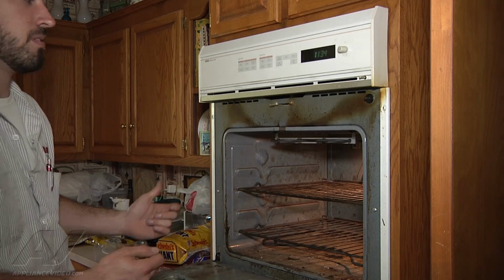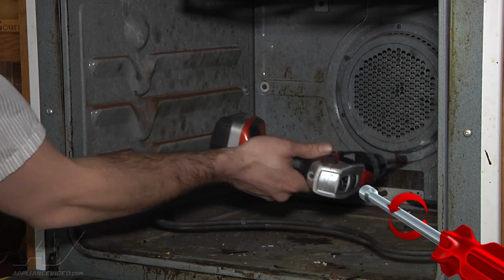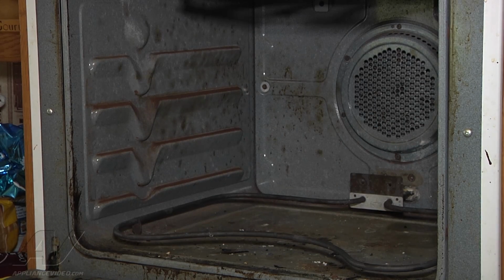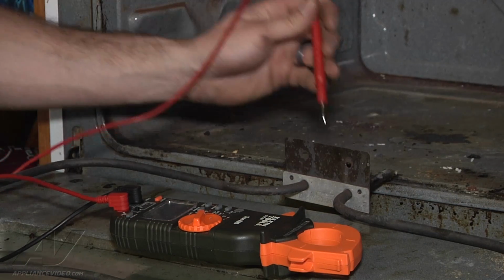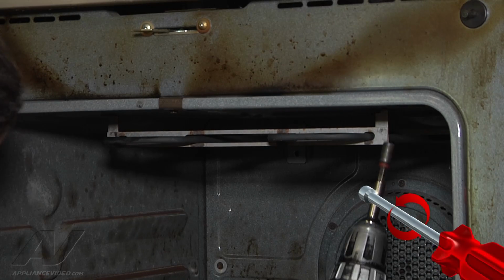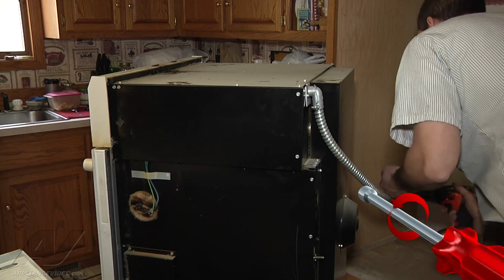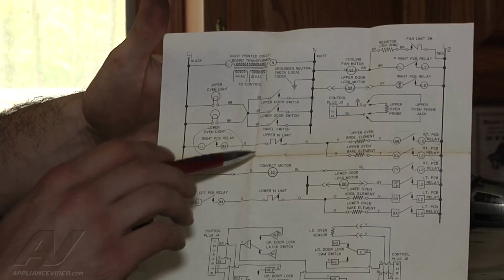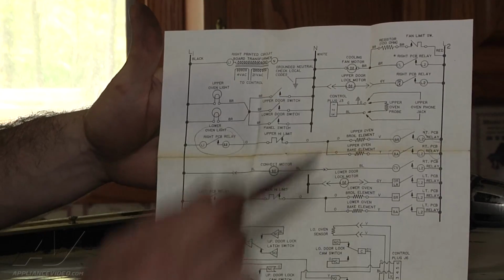Jenn-Air Oven Repair - Not Heating - Relay Board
This video shows you how to Diagnose and Repair a *WW2780W Jenn-Air Oven Y04100261 Relay Board*
*Symptoms may include:* Not Heating or Upper not heating up

This *Jenn-Air* repair could apply to multiple brands: such as Whirlpool, Amana, Maytag, Roper, KitchenAid, Jenn-Air, Kenmore, Magic Chef, Admiral, Norge, and Crosley